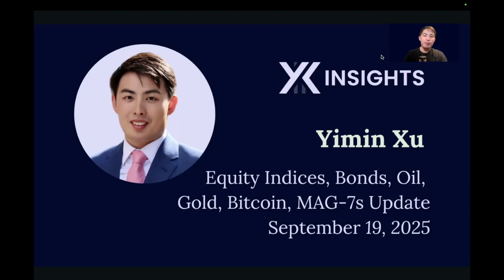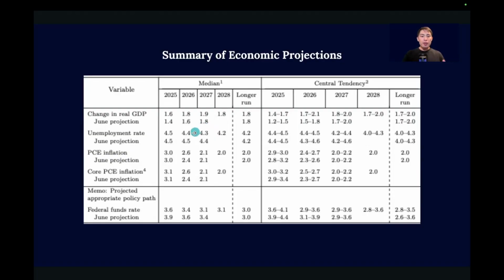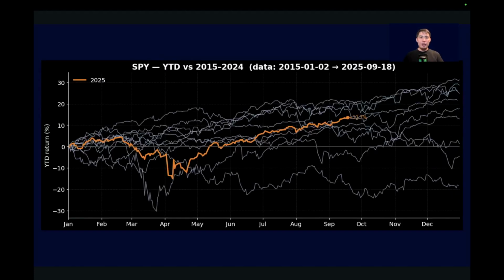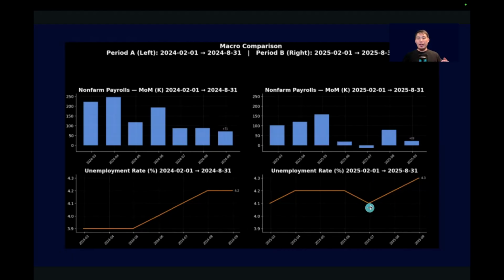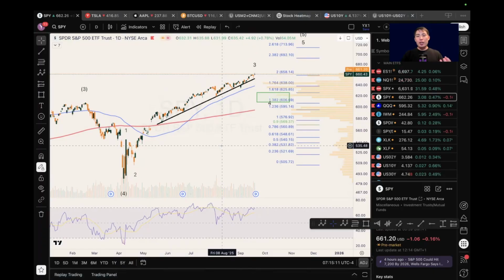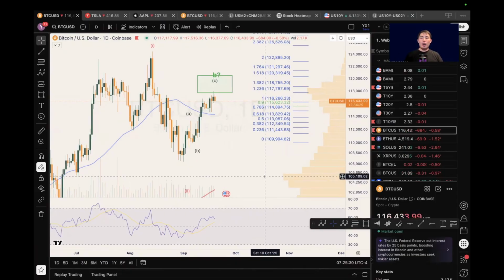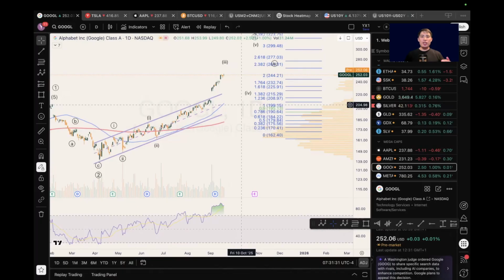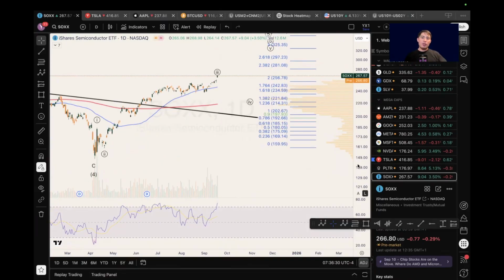YX Insights Market Update September 19, 2025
Welcome to our weekly update on SPY, QQQ, TLT, USO, Bitcoin, Ether, Solana, COIN, HOOD, AAPL, AMZN, GOOGL, META, MSFT, NVDA, TSLA, PLTR and SOXX

Chapters
0:00 Intro
0:30 Unemployment Rate vs CPI
4:00 FOMC
8:48 S&P 500 YTD
9:50 2024 vs 2025 Macro
16:00 SPY
17:15 QQQ
17:50 30Y Yield & TLT
19:10 USO
19:35 BTC
21:00 ETH
21:40 SOL
21:55 COIN
22:55 HOOD
23:10 GLD
23:30 AAPL
24:00 AMZN
24:25 GOOGL
25:20 META
25:40 MSFT
26:10 NVDA
27:00 TSLA
28:10 PLTR
29:00 SOXX